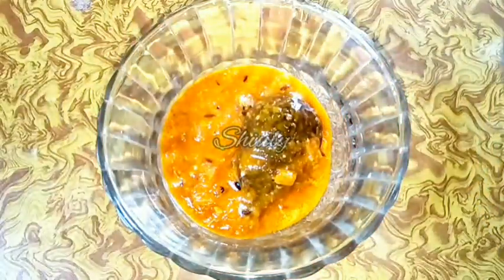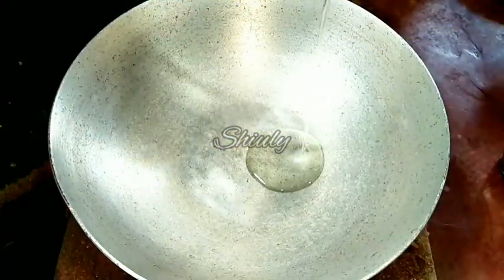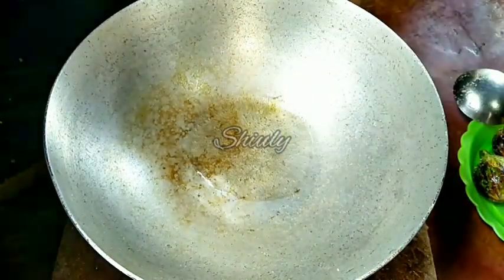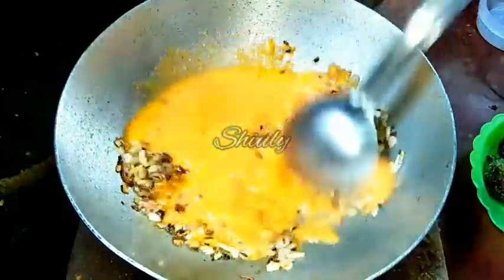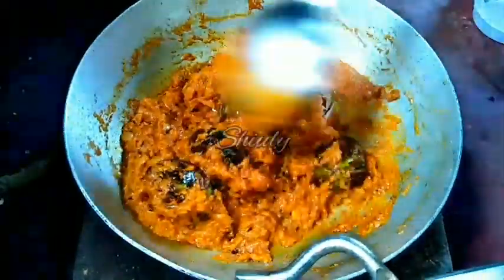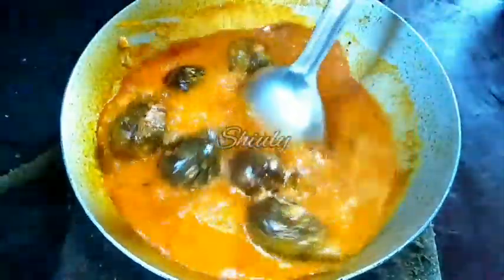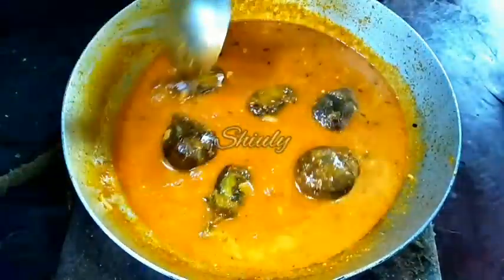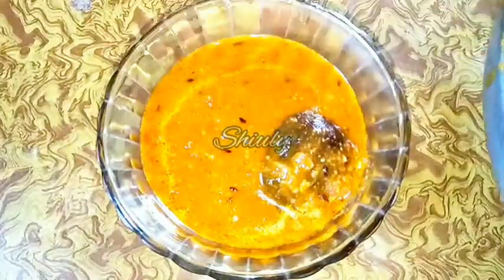Easy and Delicious Indian Style Spicy Brinjal / Eggplant Curry Recipe by Shiuly Gaikwad